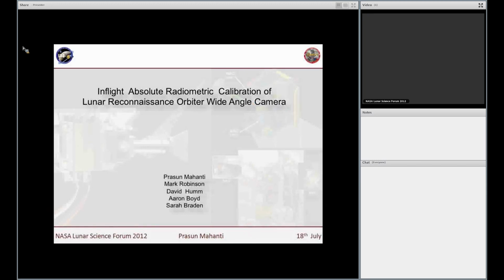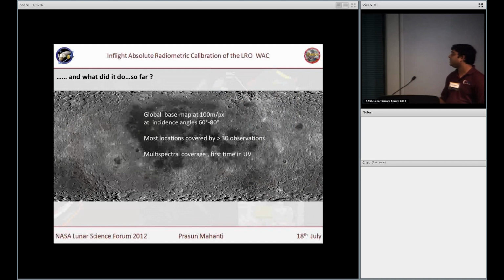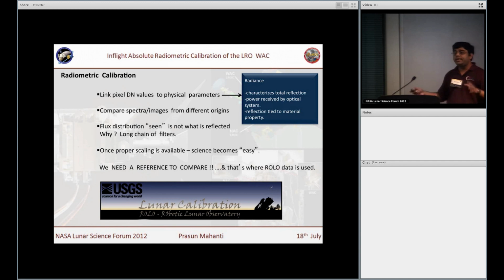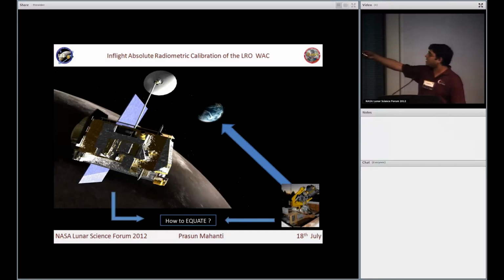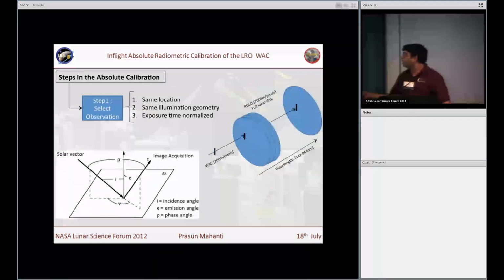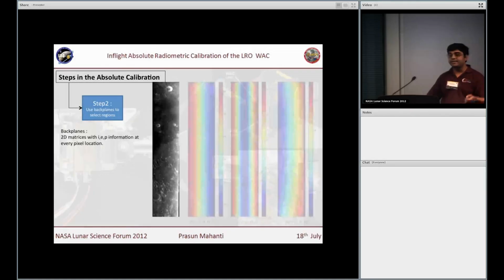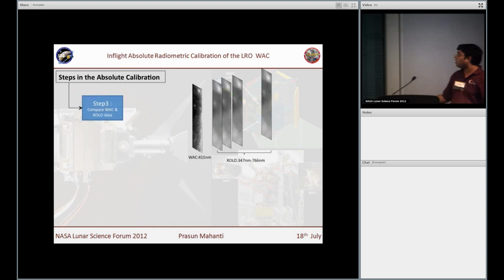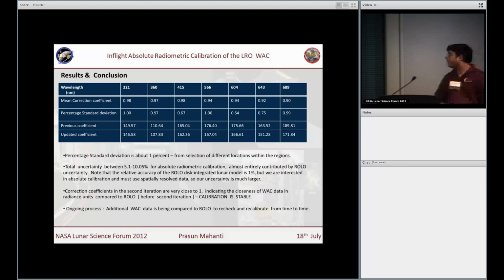NASA Lunar Science Forum 2012: Prasun Mahanit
In-flight absolute radiometric calibration of the Lunar Reconnaissance Orbiter Wide Angle Camera
Prasun Mahanit